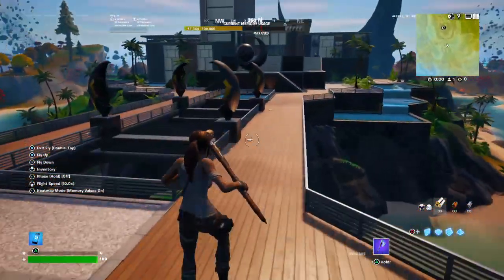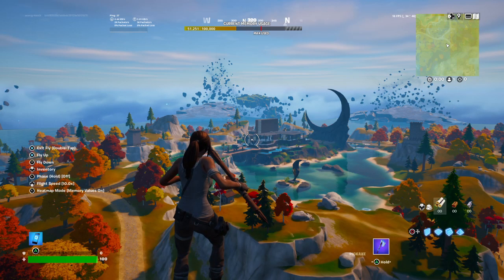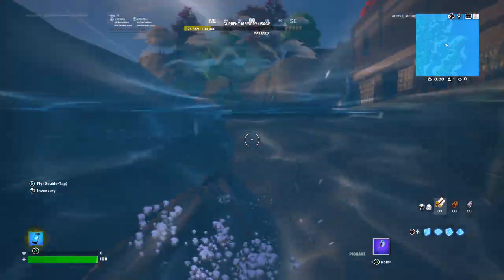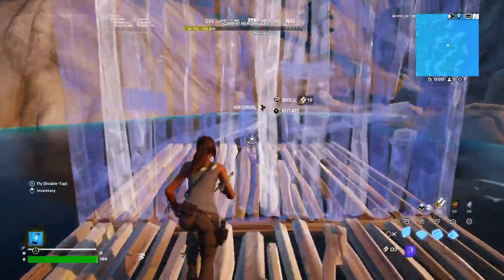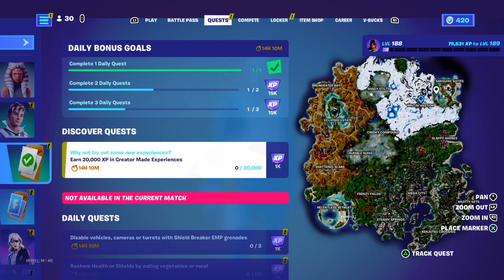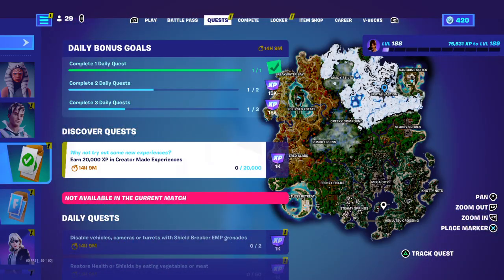5 themes of geography (MR.HELP)